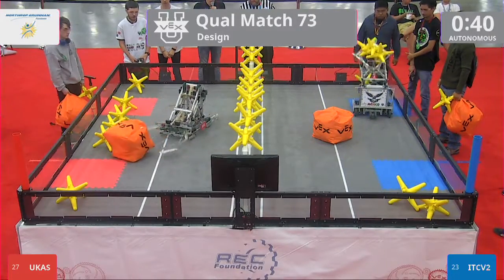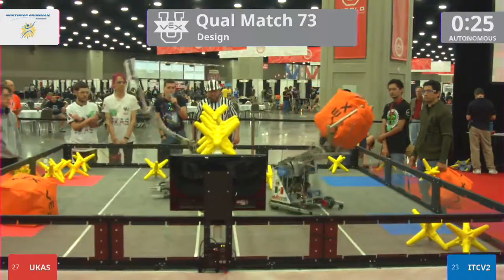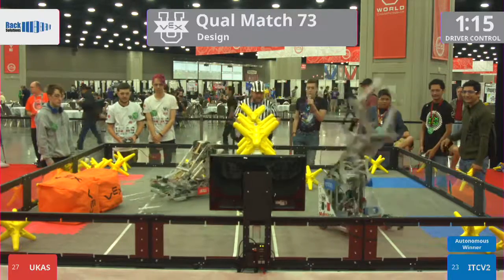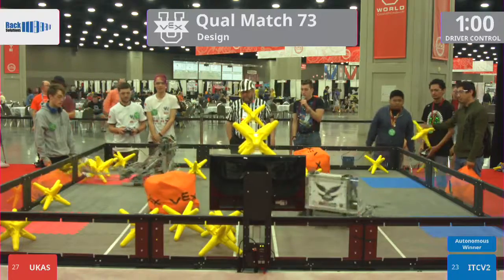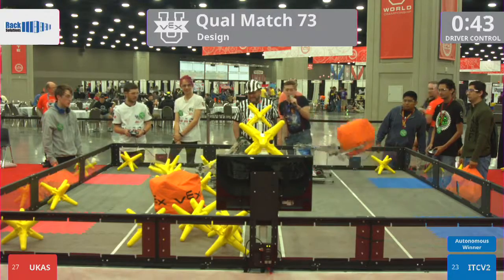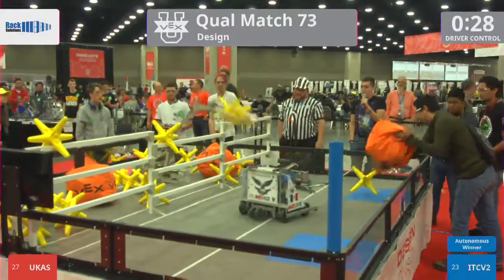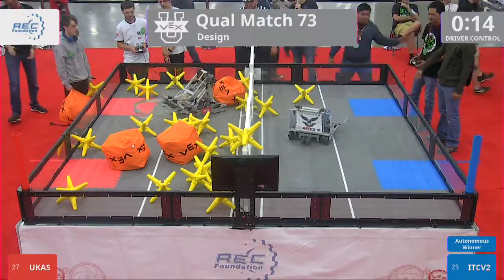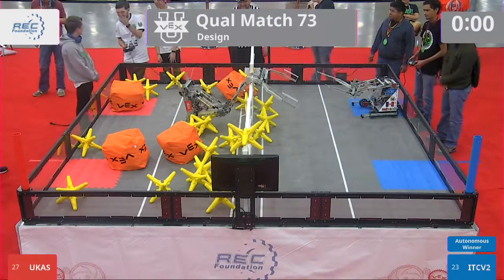2017 VEXU Design Q73 - UKAS vs ITCV2 - 7 to 39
VEX Worlds 2017 - VEX U - Design Division - Qualifiers Match 73

Red - Score 7:
UKAS (UK All Stars, UK All Stars, London, United Kingdom)

Blue - Score 39:
ITCV2 (INST. TEC. DE CD. VICTORI, INSTITUTO TECNOLOGICO DE CIUDAD VICTORIA, Ciudad Victoria , Tamaulipas, Mexico)
||  Design Rank:18 . Wins:4 . Loses:6 . WP:8 . AP:24 . SP:115